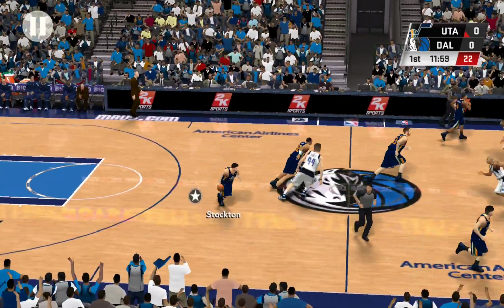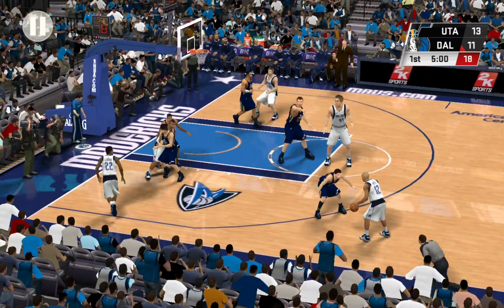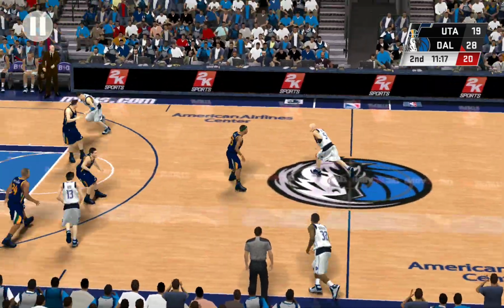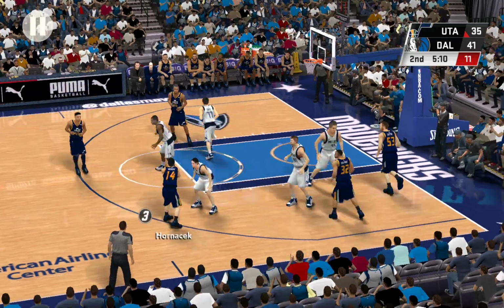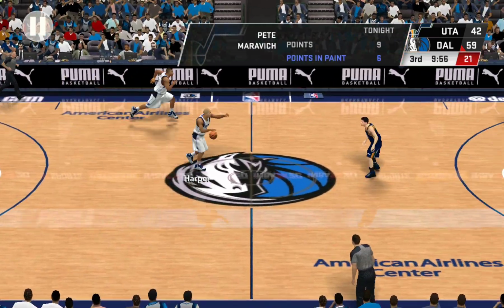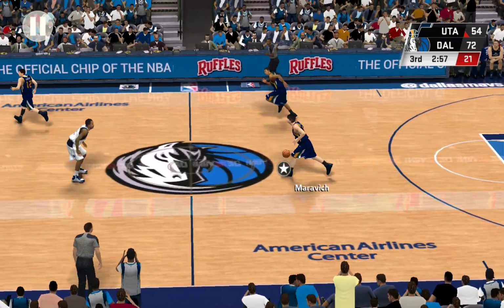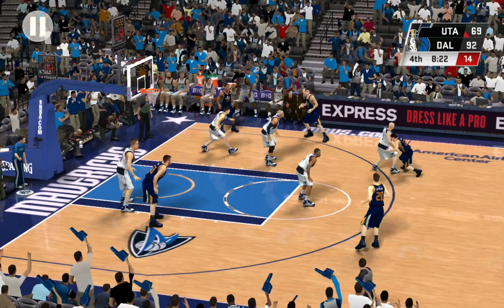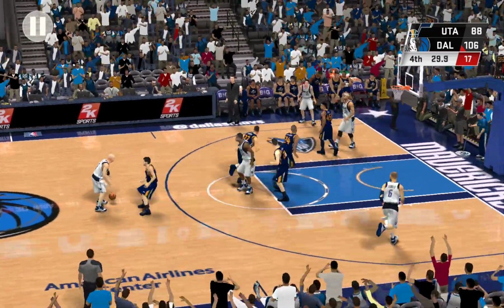MAVERICKS vs JAZZ NBA2K20 CASUAL MODE